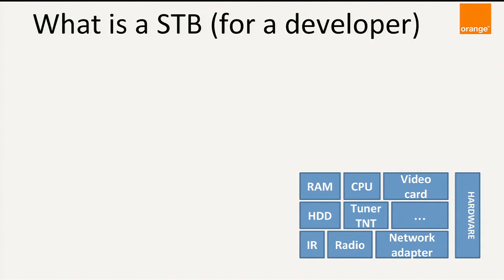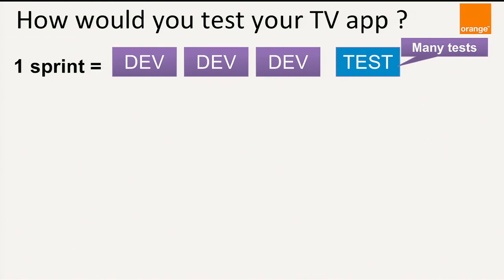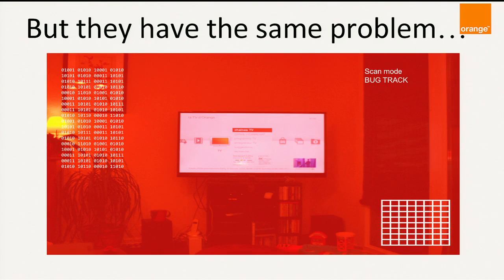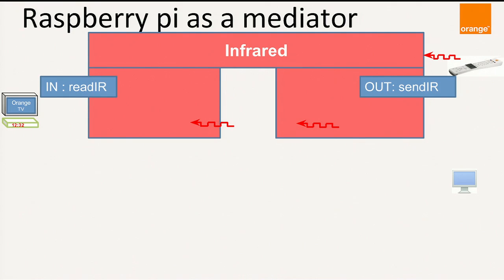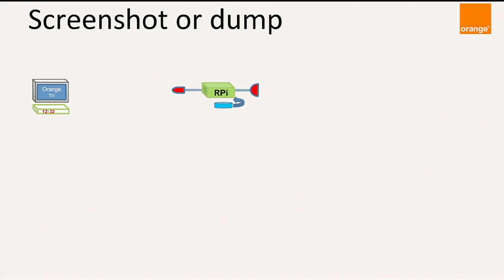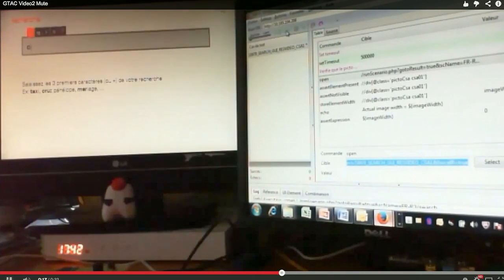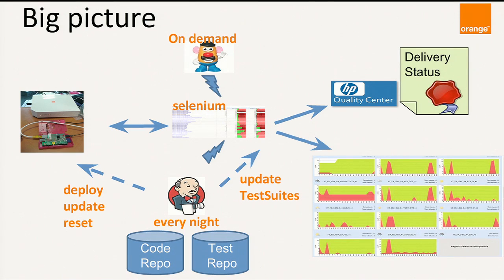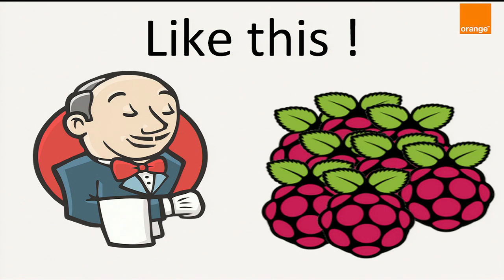GTAC 2014: Test Automation on an Infrared Set-top Box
Olivier Etienne (Orange)

This talk will explain what a TV App context is and the kind of problems we can encounter when trying to automate the things out. Olivier will go through previous failures, their approach and what have been the key points to build an automatic test tool. If time permits, he will go deeper in the details of the implementation.

Come listen how a few solders and some lines of code have opened the rich world of web testing to a set-top box.